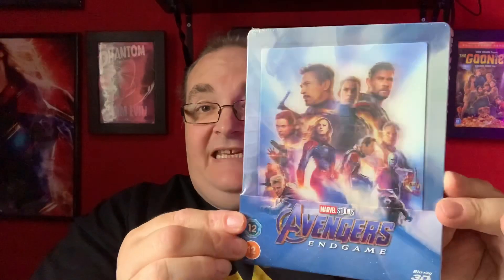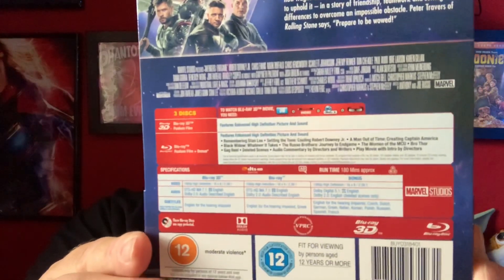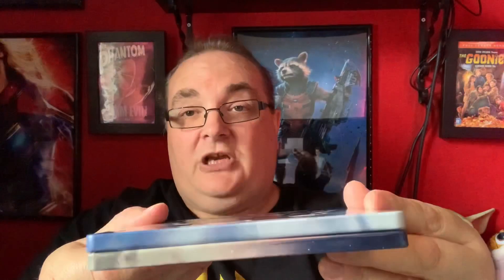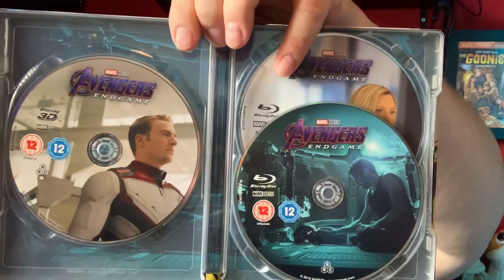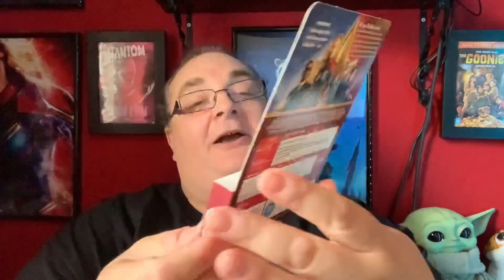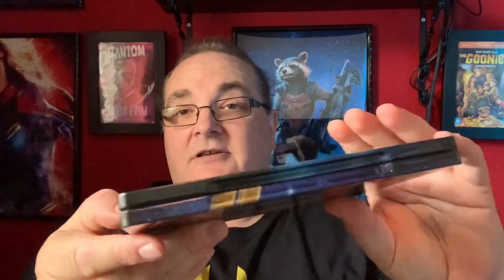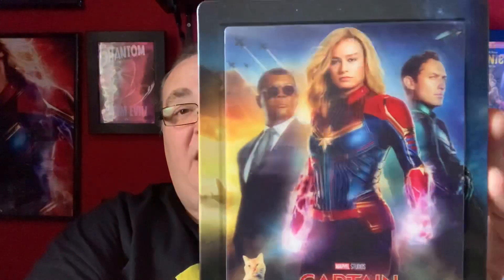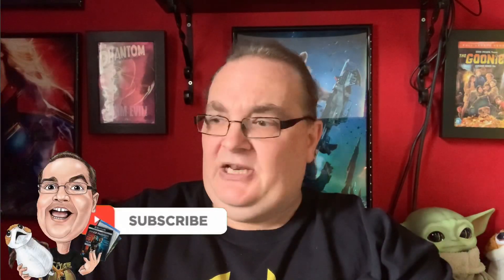ZAVVI Captain Marvel | Avengers: Endgame 3D Lenticular Steelbook Unboxings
Hey folks, today I’m unboxing 2 ZAVVI exclusive lenticular 3D steelbooks for Captain Marvel and Avangers Endgame!

🔹Facebook Group - Big Pauly Chatting Movies

Optoma HD141X Projector
Denon AVR-2200W Receiver
Panasonic DMP-BDT700 Blu-ray Player
SkyQ mini-box

Big Pauly